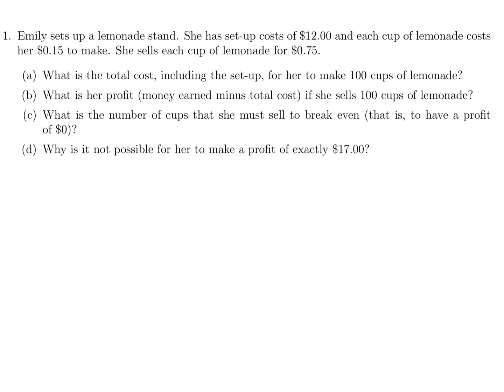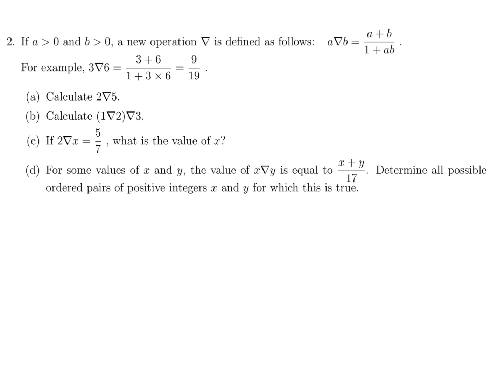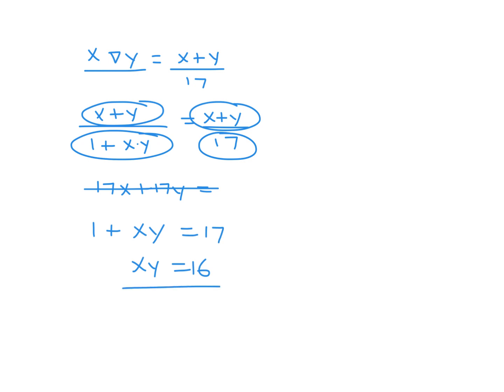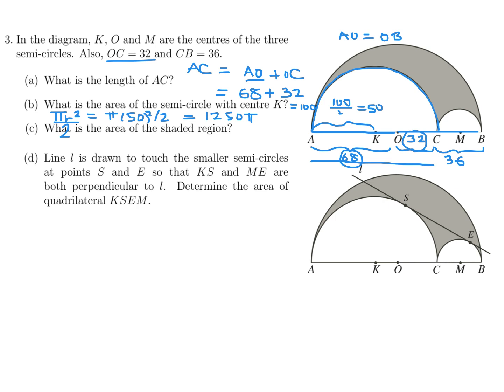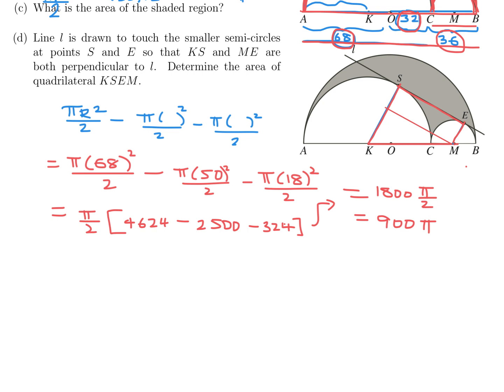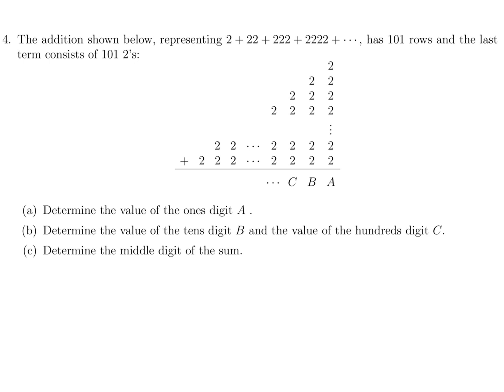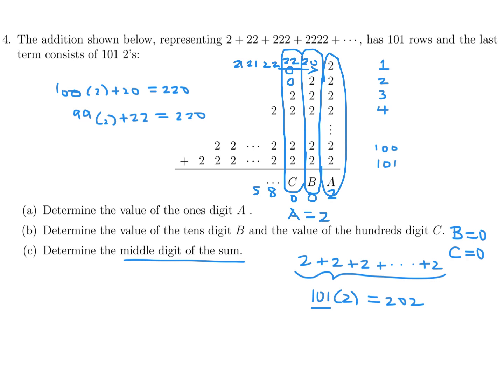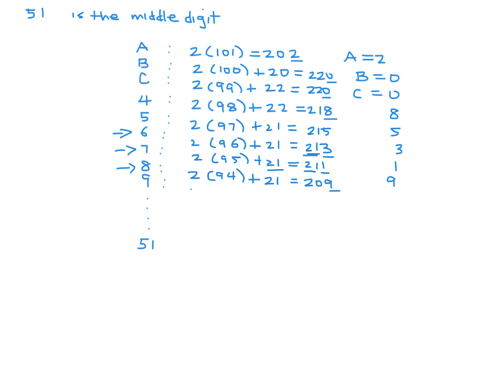2009, Grade 9, Fryer Math Contest